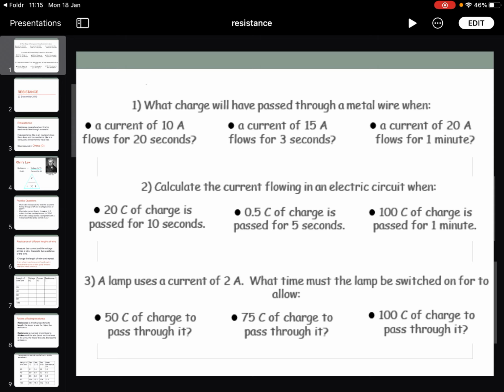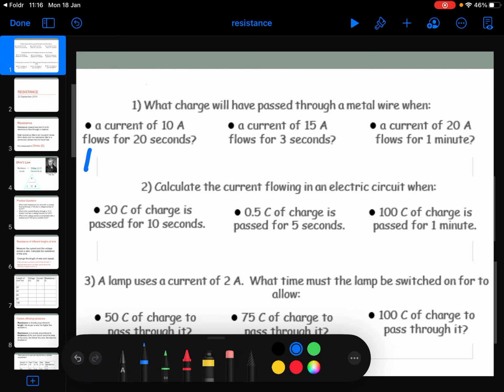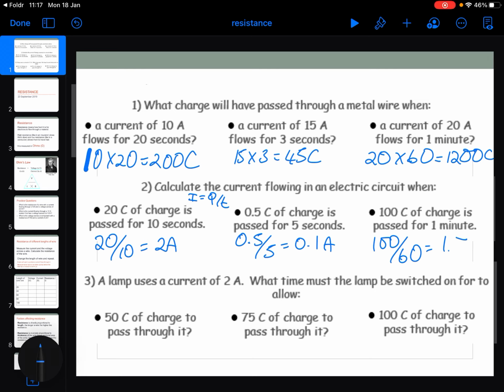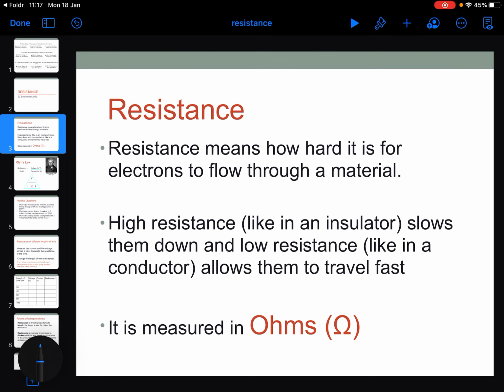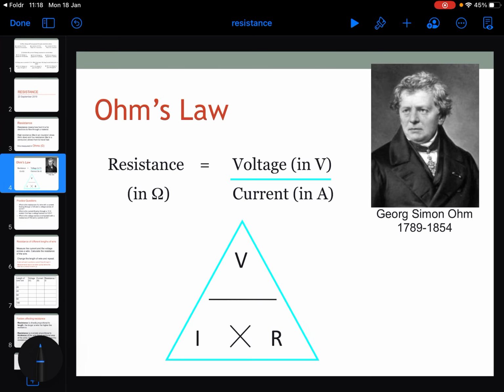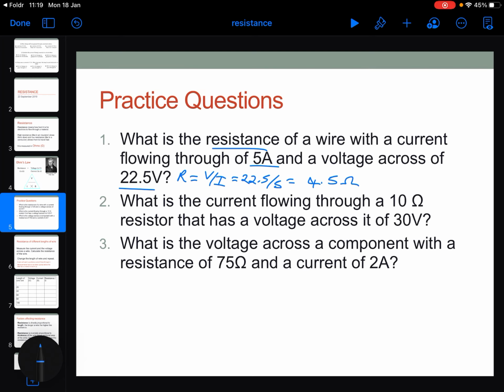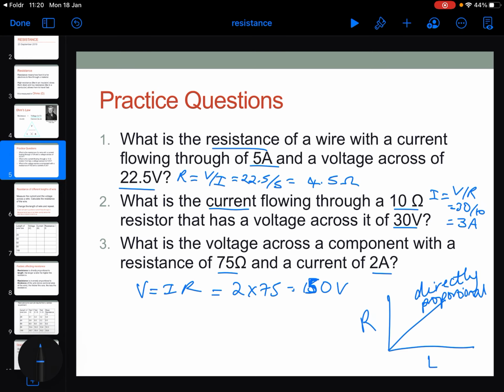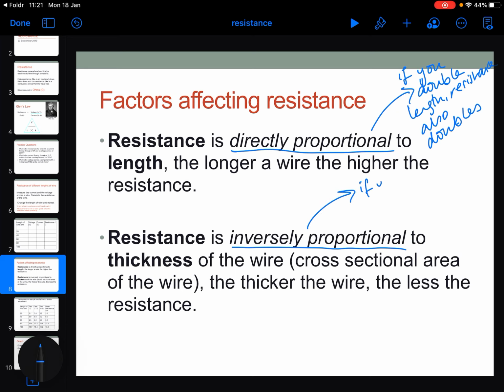18 January 2021